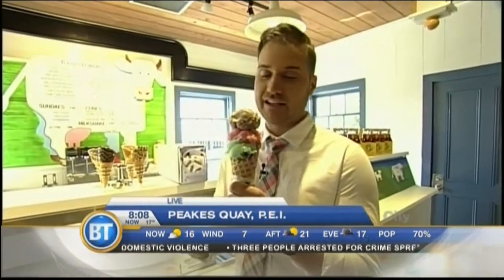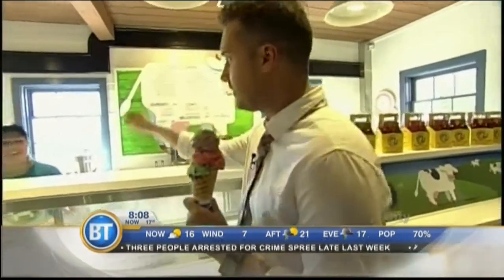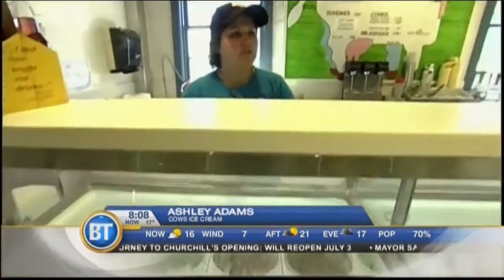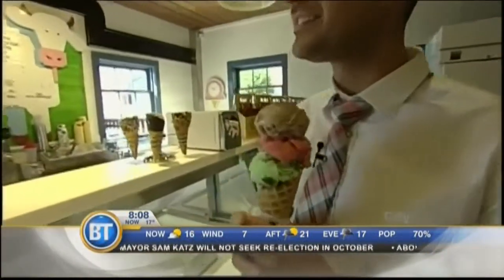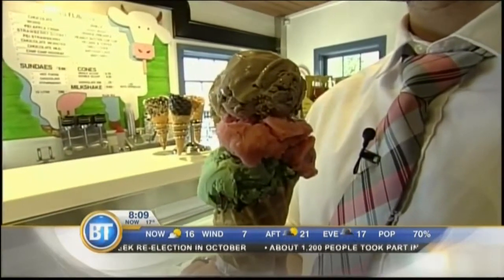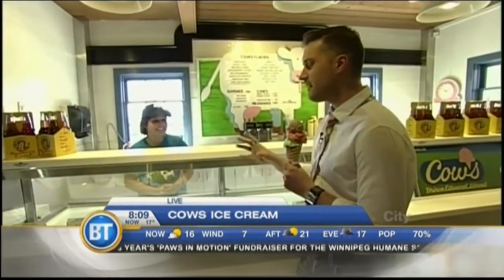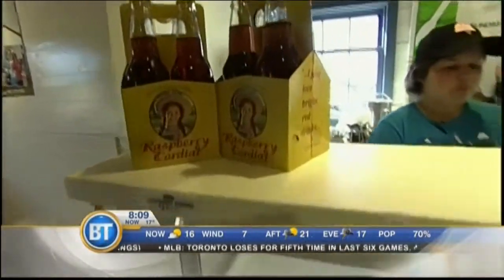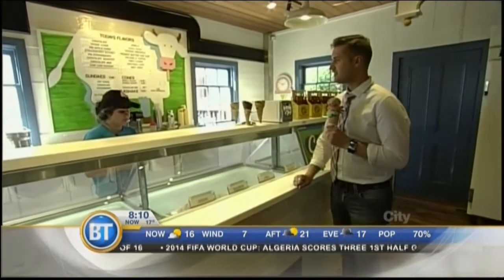P.E.I. COWS Ice Cream